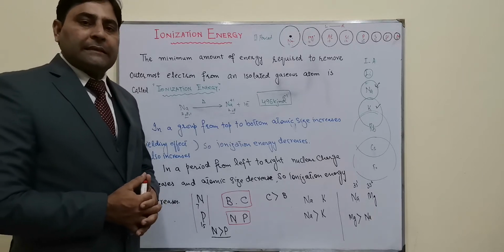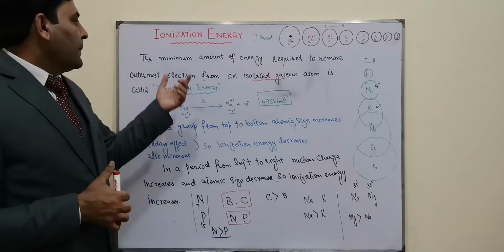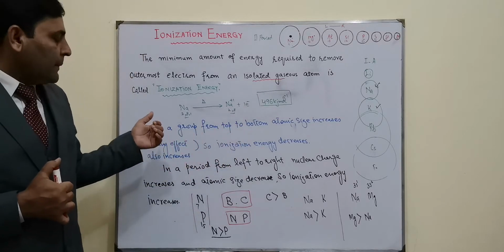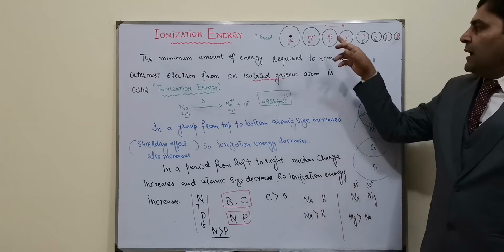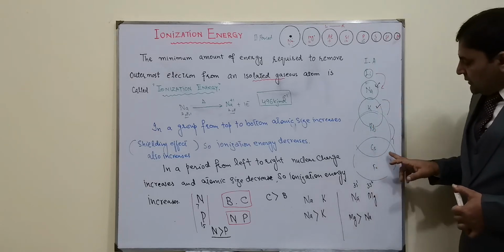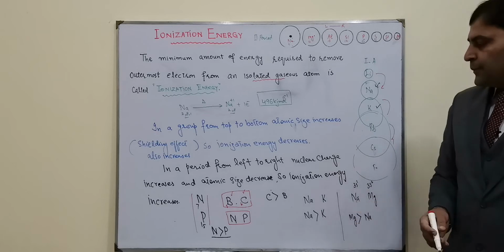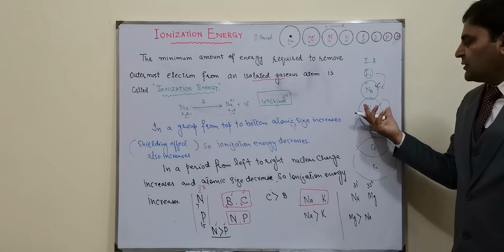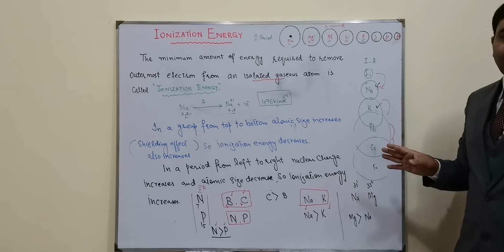Ionization Energy,Chemistry,SSC-1,O-level,Matric,Chemscope,in ENGLISH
Ionization Energy,Amount of energy required to remove electron from valence shell of an  isolated gaseous atom is called ionization energy,it depends upon atomic size , nuclear charge and shielding effect.its an index towards metallic character it increases in a period from left to right,and decreases in a group from top to bottomChemistry,SSC-1,O-level,Matric,ChemscopeChemistry,SSC-1,O-level,Matric,Chemscope,in English,